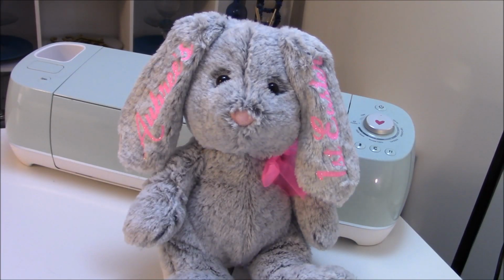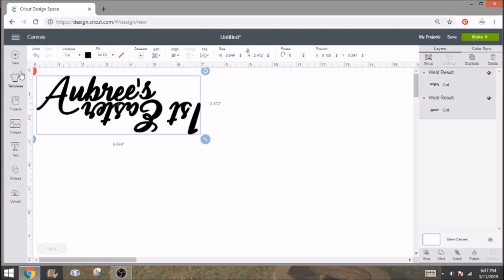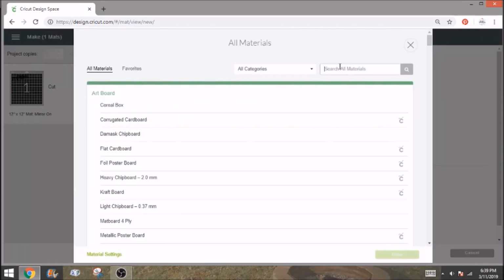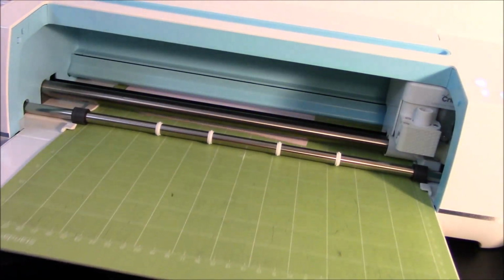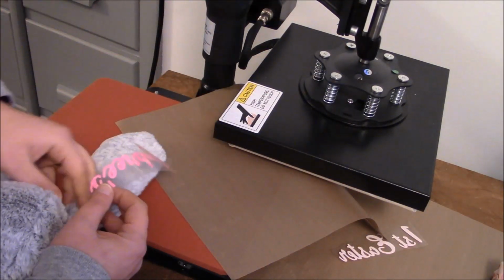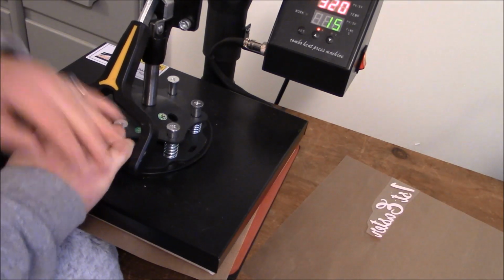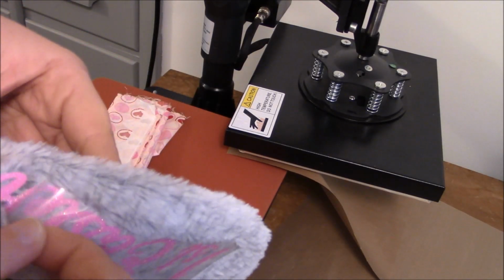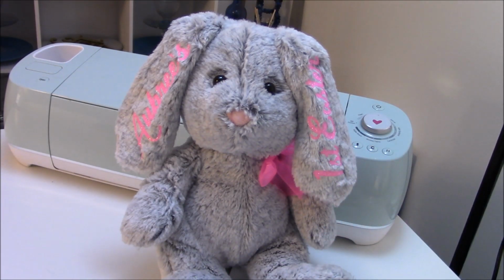Using HTV on stuffed animals and hints tips and tricks on saving HTV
I wanted to show you all how to save some HTV when making these adorable stuffed toys